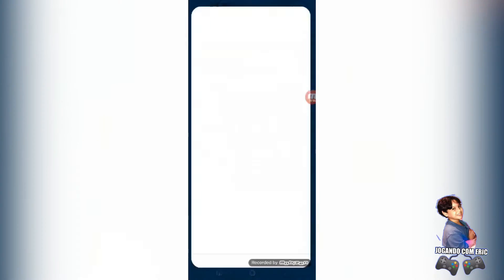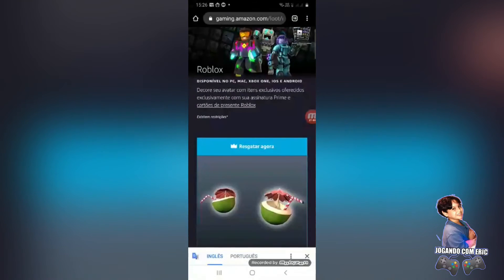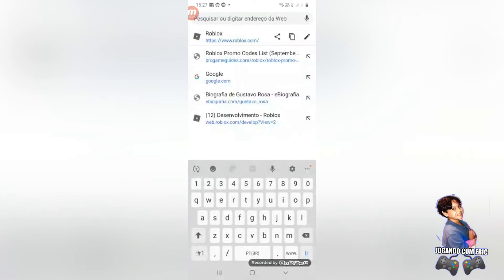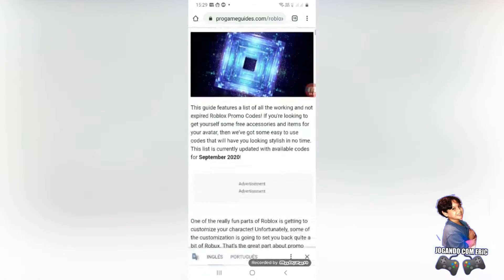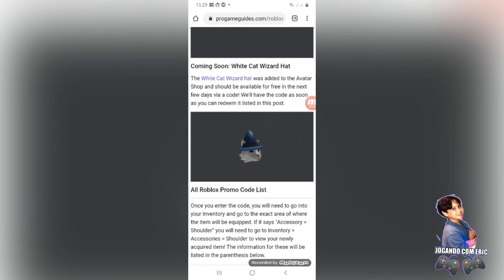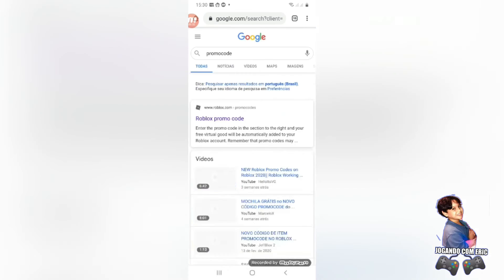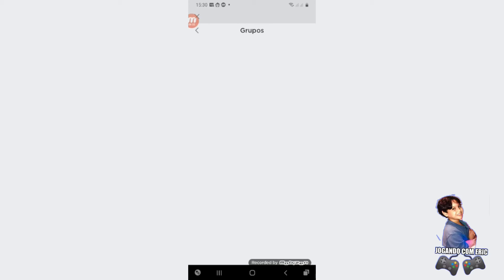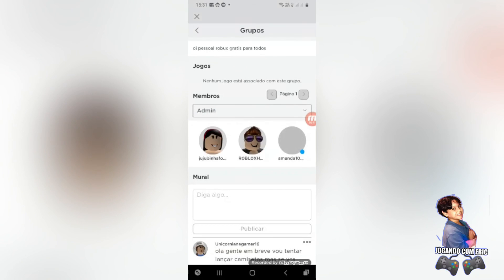PROMO CODE ROBLOX PARA ASSINANTES DO AMAZON PRIME SETEMBRO 2020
✅Classificação Livre

Oi pessoal!

Agora os assinantes do Amazon Prime também podem resgatar itens gratuitos no Roblox utilizando sua assinatura. Eu adorei essa notícia!!! Todo mês tem novidade pra resgatar. Corra que esse é do mês de setembro!!

👉🏻 Canal da mana Amanda:
Venha se Divertir com Amandinha